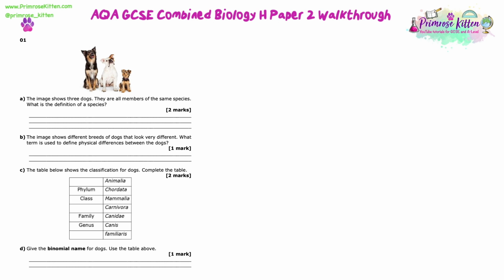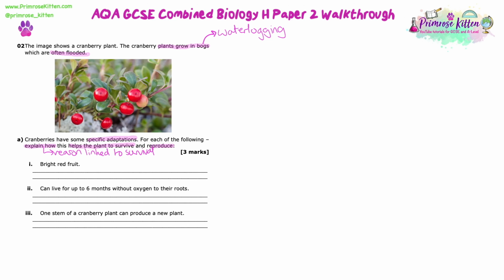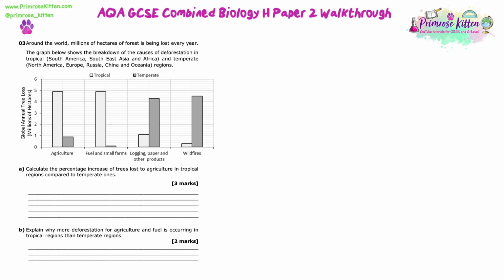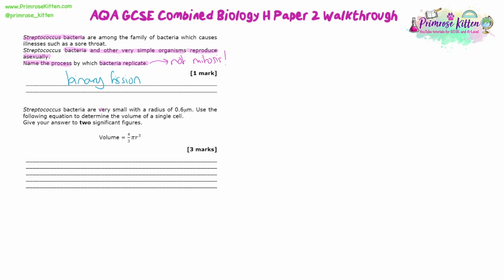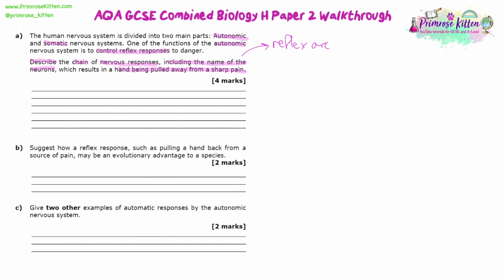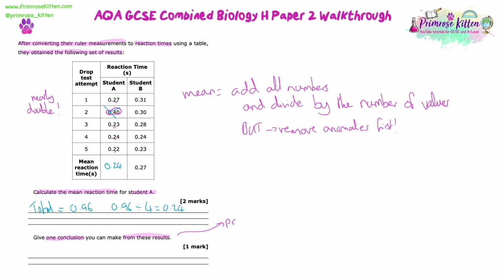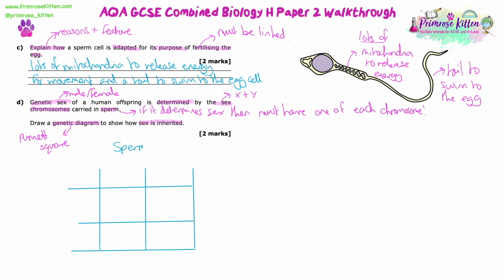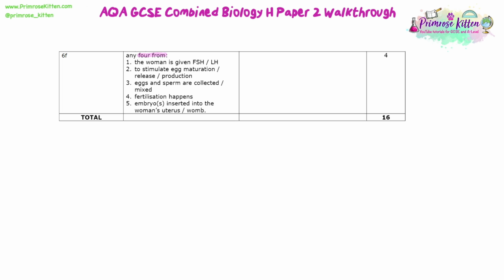AQA GCSE Combined Sci Biology Higher Paper 2 | 2023 Predicted Exam Paper Walkthrough | 9th June 2023